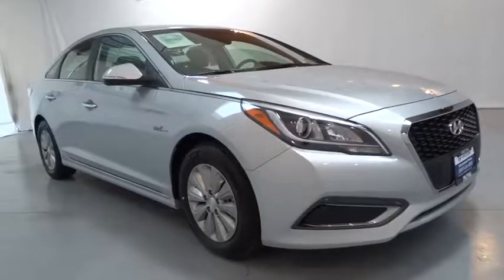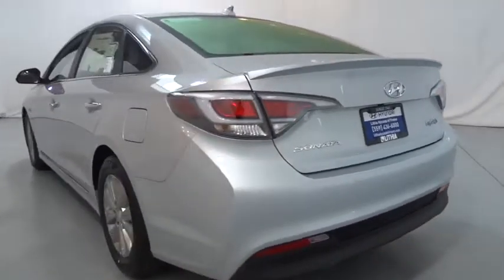2017 HYUNDAI SONATA HYBRID Fresno, Bakersfield, Modesto, Stockton, Central California HA070872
2017 HYUNDAI SONATA HYBRID
2017 HYUNDAI SONATA HYBRID SE 2.0L - Stock#: HA070872 - VIN#: KMHE24L30HA070872

5590 N. Blackstone

OPTION GROUP 01, Back-Up Camera, Hybrid, Satellite Radio, Aluminum Wheels. SE trim, SILVER exterior and GRAY interior. FUEL EFFICIENT 45 MPG Hwy/39 MPG City! Warranty 10 yrs/100k Miles - Drivetrain Warranty; CLICK ME!br /br /KEY FEATURES INCLUDEbr /Back-Up Camera, Hybrid, Satellite Radio. Rear Spoiler, MP3 Player, Onboard Communications System, Aluminum Wheels, Remote Trunk Release, Keyless Entry, Steering Wheel Controls. br /br /OPTION PACKAGESbr /OPTION GROUP 01. Hyundai SE with SILVER exterior and GRAY interior features a 4 Cylinder Engine with 193 HP at 6000 RPM*. br /br /EXPERTS CONCLUDEbr /Edmunds.com's review says Materials quality and fit and finish are excellent, and you'll find plenty of storage space for personal effects. The Sonata Hybrid's cabin is roomy and comfortable. The seats are supportive and nicely padded, and the cabin itself is remarkably quiet.. Great Gas Mileage: 45 MPG Hwy. br /br /WHY BUY FROM USbr /Lithia Hyundai of Fresno sells new and used cars, trucks and SUVs near Visalia and Hanford, California. We offer financing options and incentives for all Central California Hyundai customers. Conveniently accessible from the Golden State and Yosemite Freeways, we are located at 5590 N. Blackstone in Fresno. Less than thirty minutes from Hanford and Visalia, our sales department is open seven days a week to serve you. Fuel economy calculations based on original manufacturer data for trim engine configuration. Please confirm the accuracy of the included equipment by calling us prior to purchase. br /